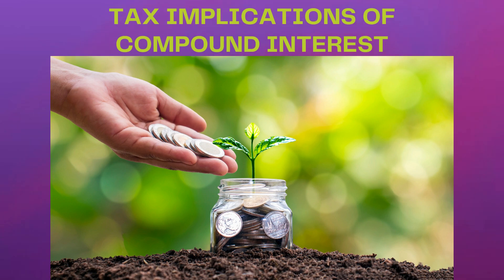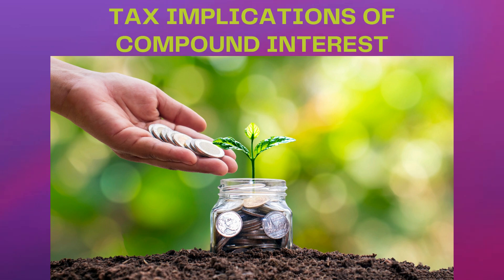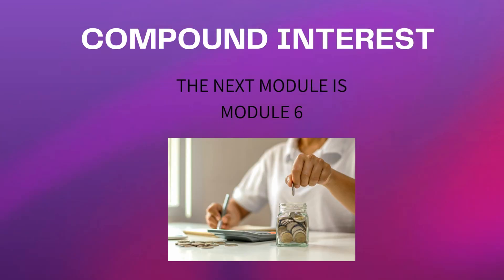Compound Interest Module 5